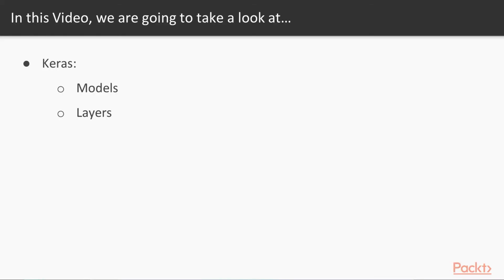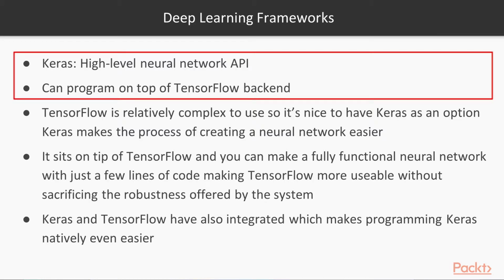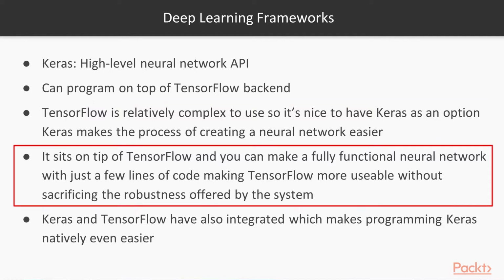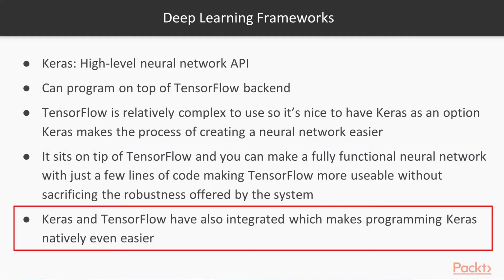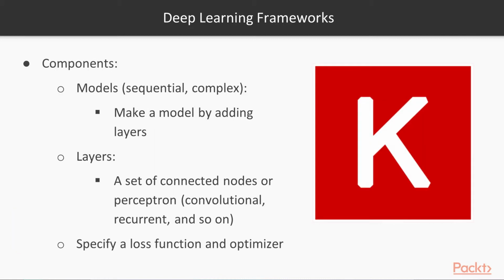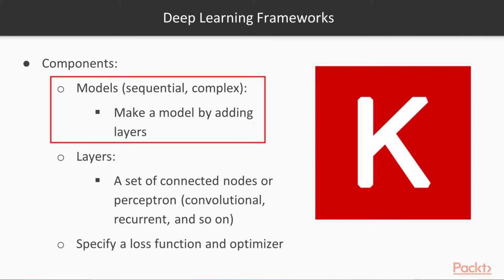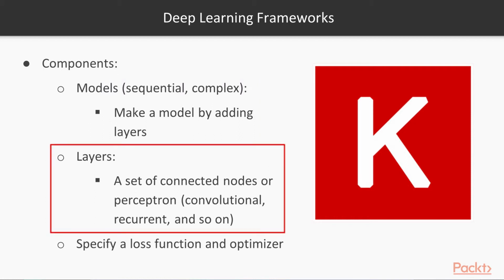Advanced Practical Reinforcement Learning: Keras|packtpub.com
This video tutorial has been taken from Advanced Practical Reinforcement Learning. You can learn more and buy the full video course